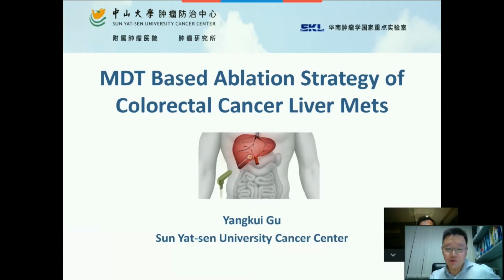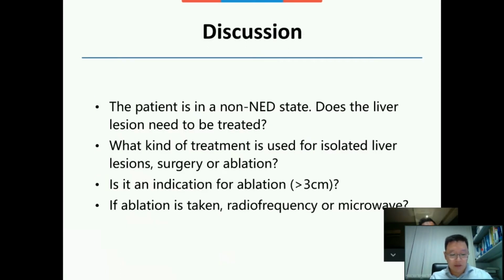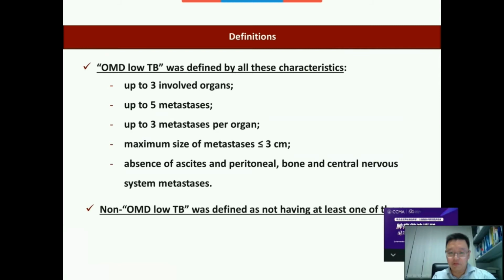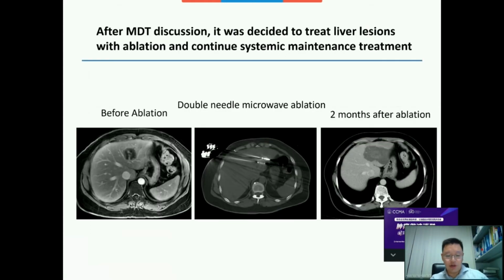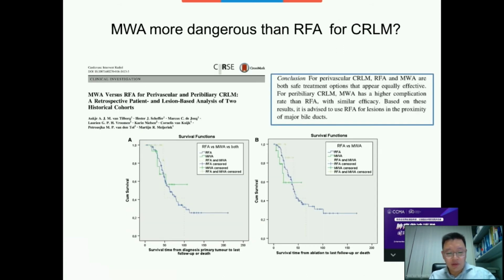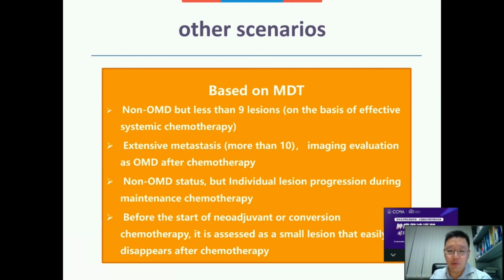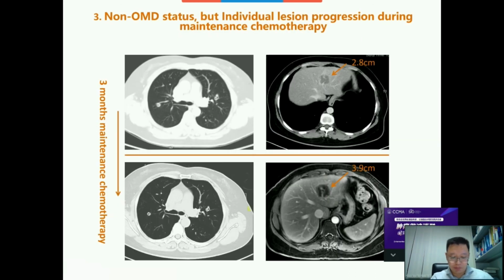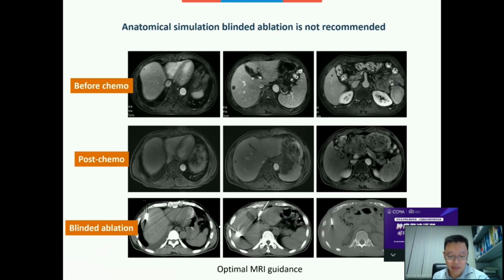CCMA & SIO Webinar _ Prof. Yang-kui Gu: MDT Based Ablation Strategy of Colorectal Liver Metastases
CCMA & SIO Online Classroom - Interventional Oncology Techniques for Larger Liver Tumors _ Prof. Yang-kui Gu: MDT Based Ablation Strategy of Colorectal Liver Metastases